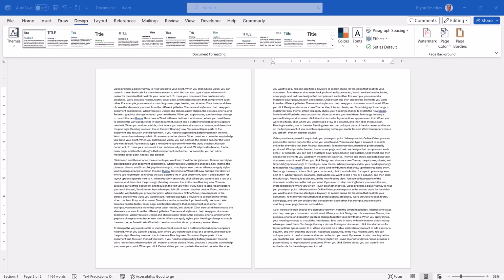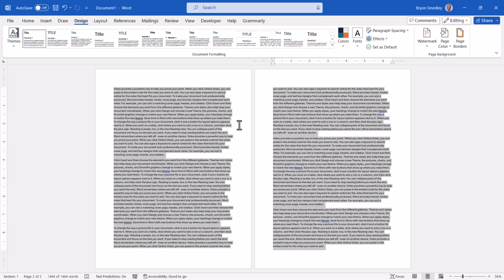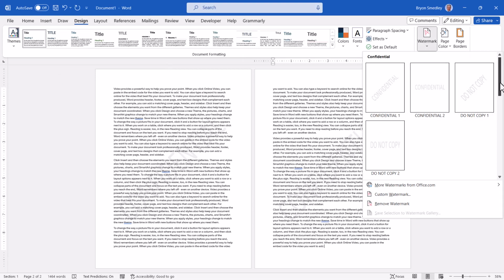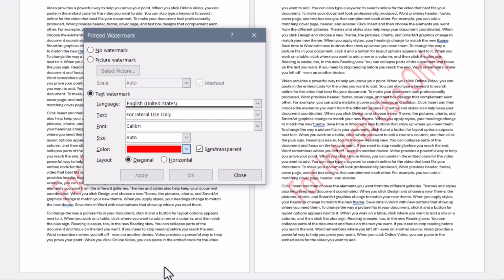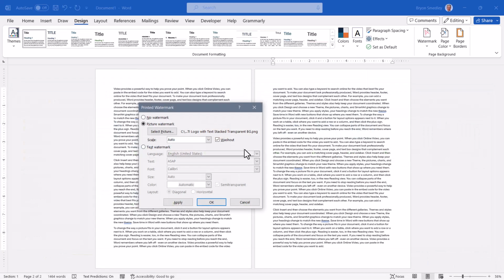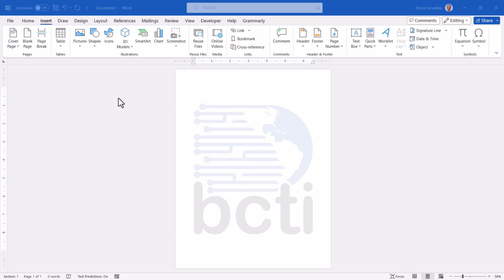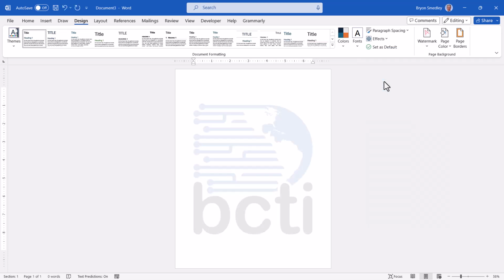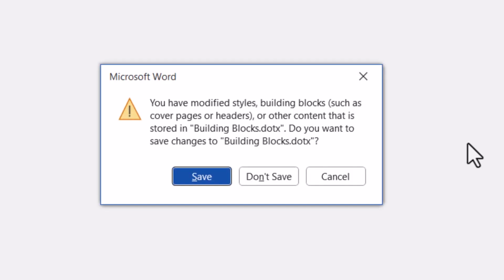Microsoft Word - Watermarks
Learn how to create & manage watermarks in Microsoft Word, as well as create custom, reusable watermarks across documents.

00:13 What are Watermarks?
00:47 Watermark Topics Overview
01:02 Using the Built-In Tools
02:02 Creating Custom Watermarks
02:18 Watermark Customization
03:31 Adding Images as Watermarks
04:14 Adding Watermarks to the Gallery
06:21 Preserving Quick Parts Gallery Changes